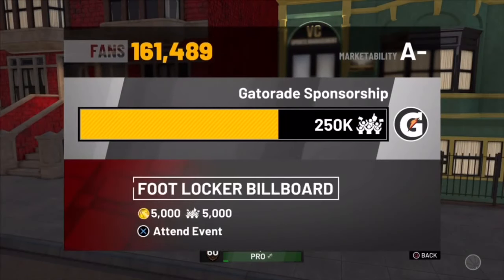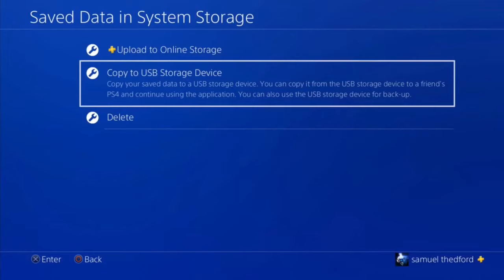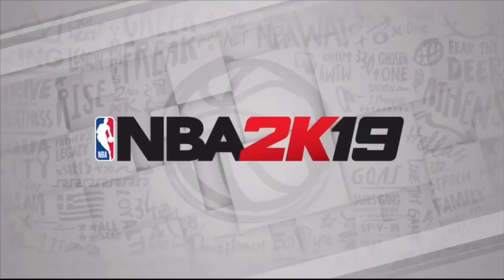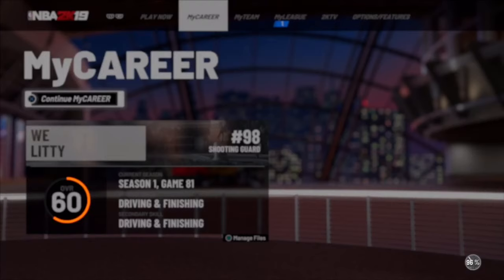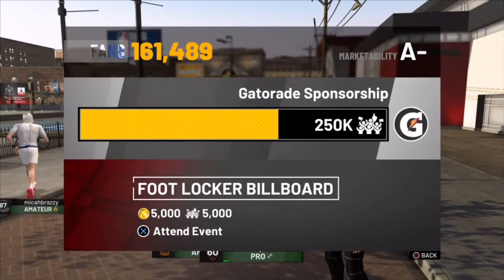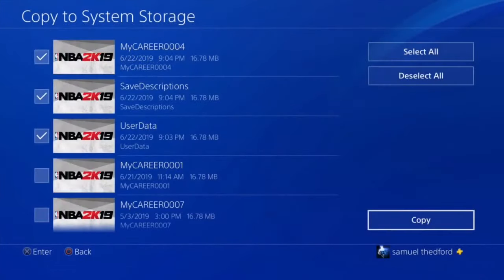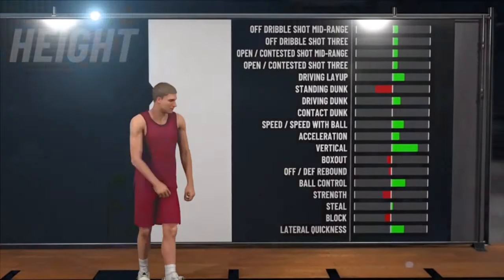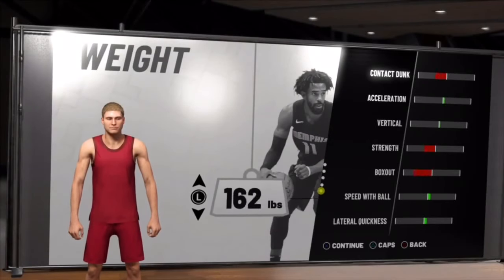NEW NBA 2K19 VC GLITCH HOW TO STACK THE ENDORSEMENT FOR 300K 500K AND 1 MILLION VC FOR FREE NBA 2K19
NEW NBA 2K19 HOW TO STACK THE VC ENDORESMETN FOR 300K,500K, AND 1 MILLION VC FOR FREE! NBA 2K19 UNLIMITED VC GLITCH AFTER PATCH 1.09 NBA 2K19 VC GLITCH AFTER PATCH 9,

To Buy Cheap And Safe NBA 2K19 Mt Coins Click The

IF YOU NEED ANY HELP BUYING NBA 2K19 MT COINS YOU CAN CONTACT THEM ON TWITTER